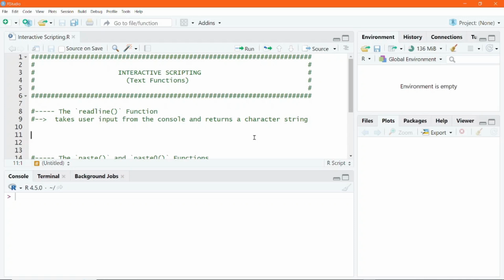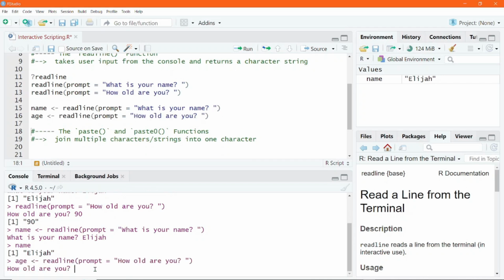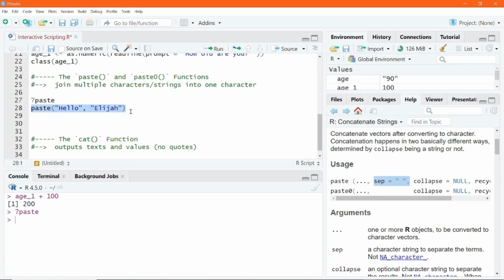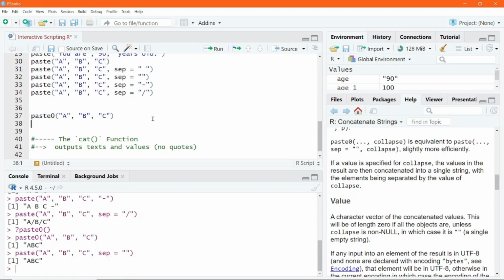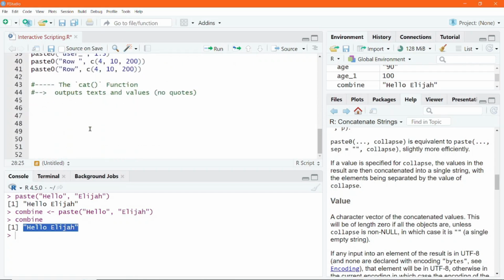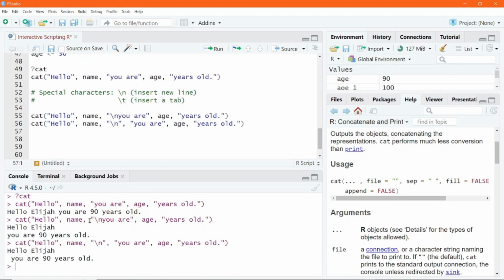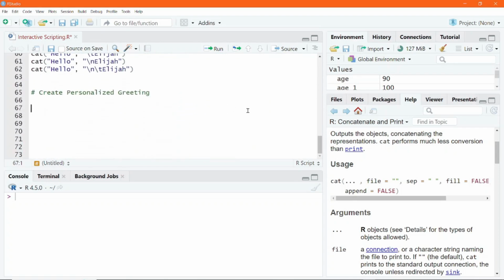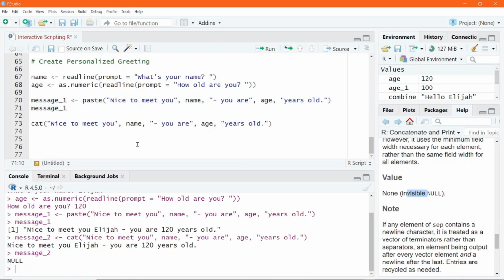Talk to Your R Codes! Mastering `readline()`, `paste()`, `paste0()`, and `cat()` Functions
In this video, you will learn how some VERY USEFUL FUNCTIONS in R for interacting with your scripts, such as the `readline()` function to ask users for inputs; `paste()`, `paste0()` and `cat()` functions to concatenate or combine multiple strings/character together. This lesson is very useful for the subsequent lessons coming up such as CONDITIONAL EXECUTIONS, LOOPS, and CUSTOM FUNCTIONS.